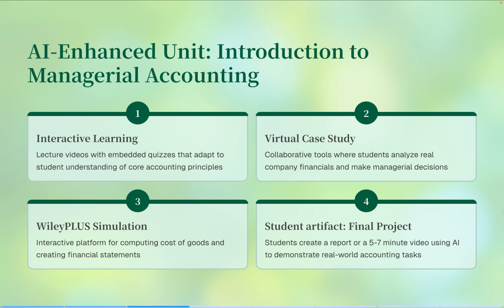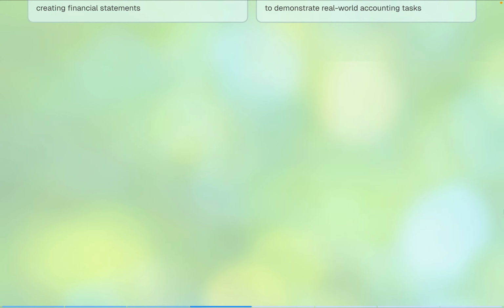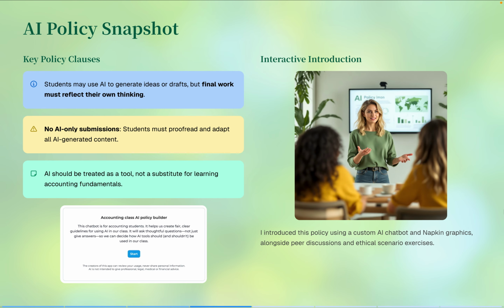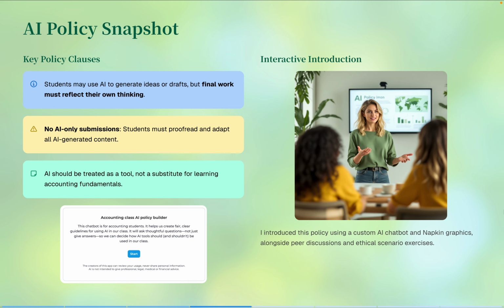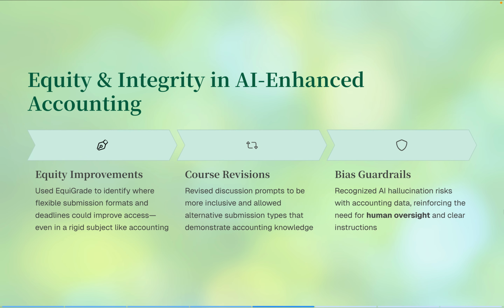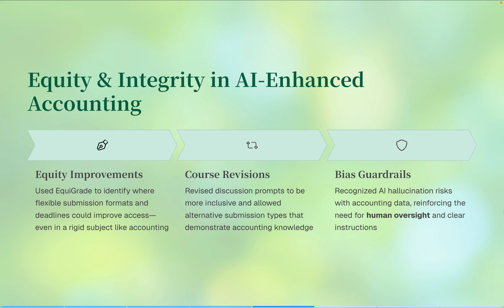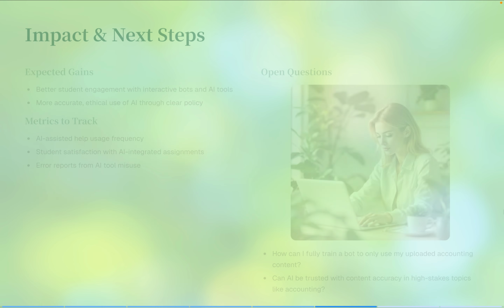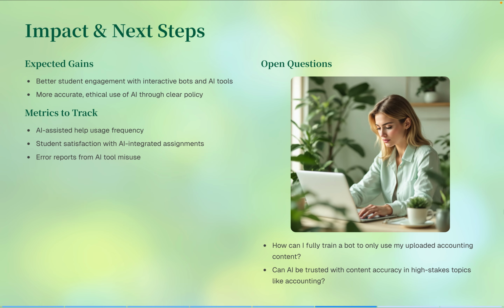DeAnna Martin- AI in Accounting Education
This video presentation highlights the key points from DeAnna Martin's journey through "AI for Educators" as she learned to improve accounting education using a variety of AI tools.